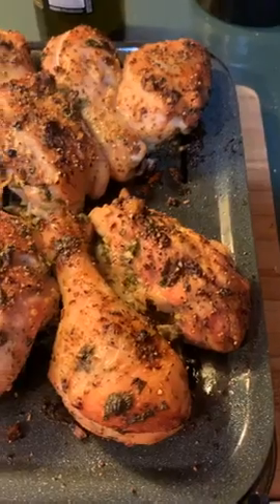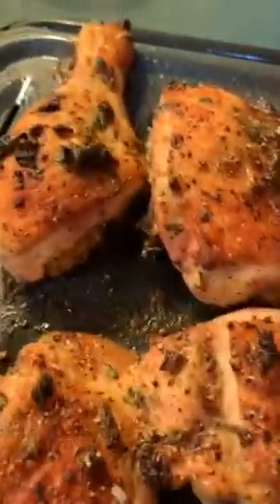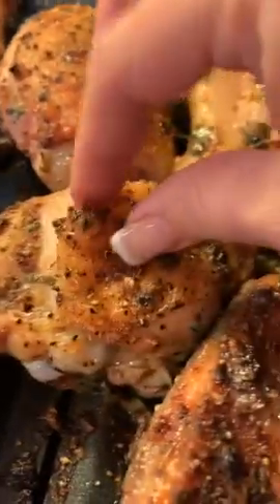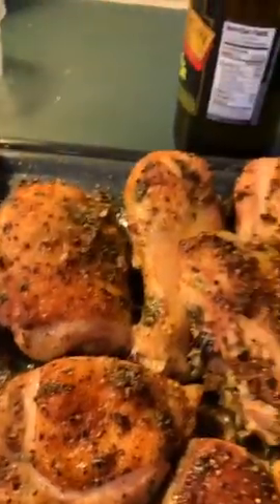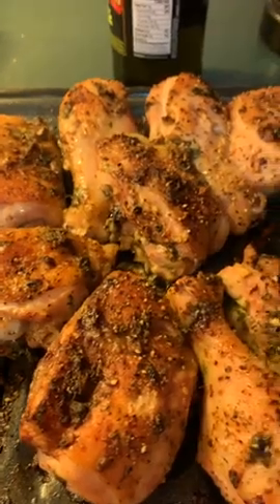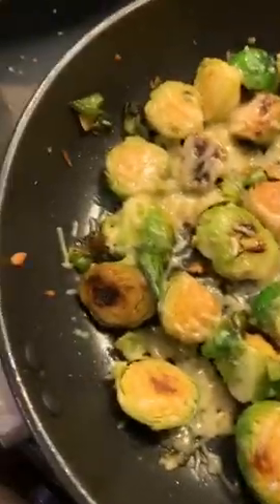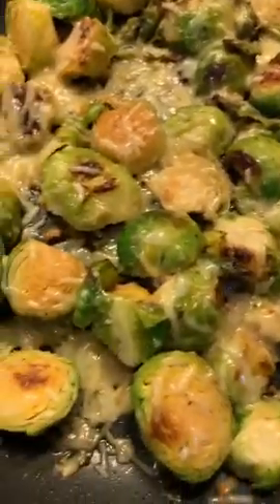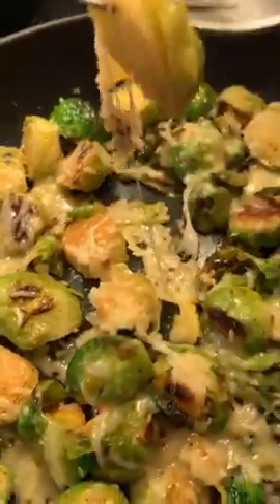March 9, 2019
Baked chicken thighs and drumsticks and Brussel Sprouts!